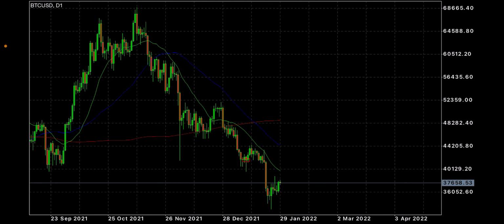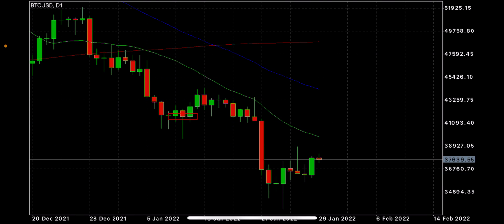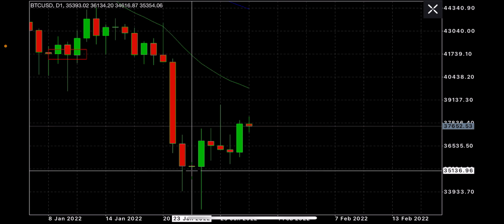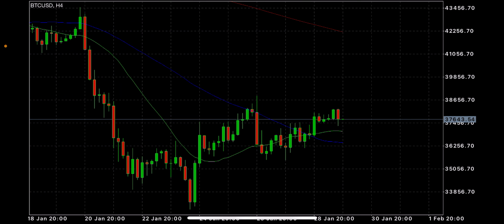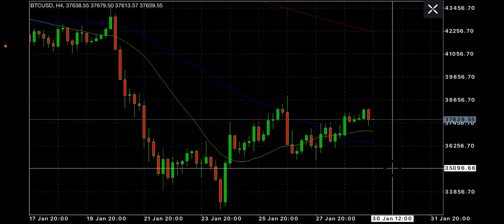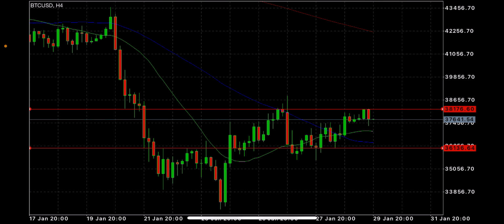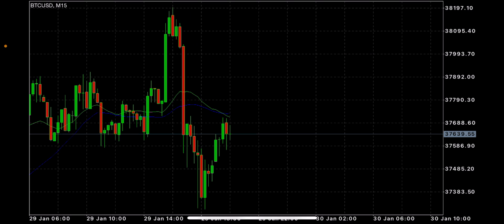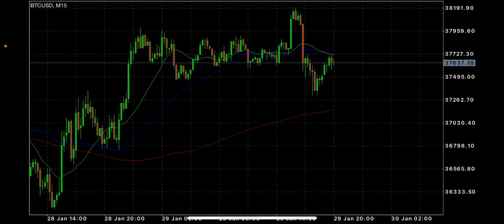FOREX How To Use Timeframes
How to use Timeframes in Forex
Signal review saturday
Classes every thursday
follow us on